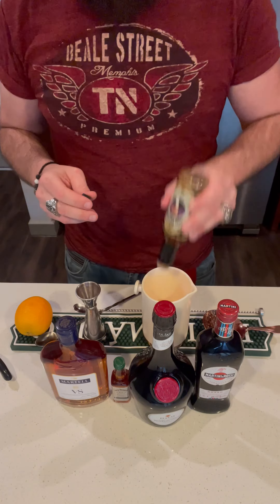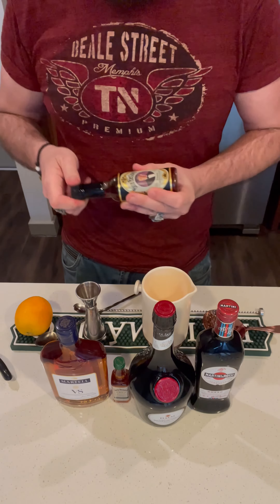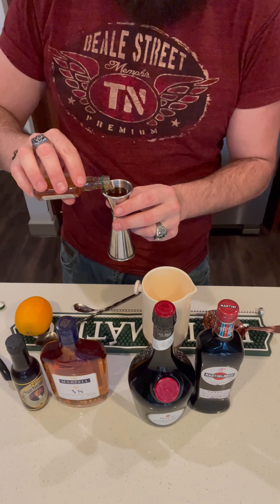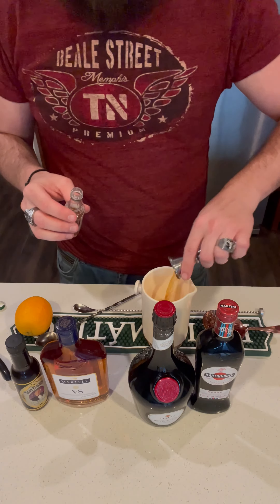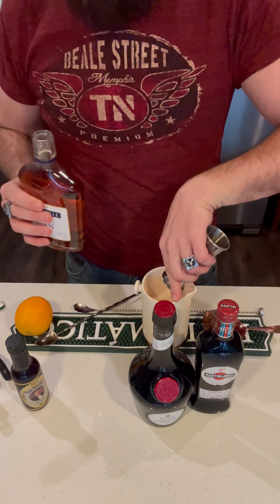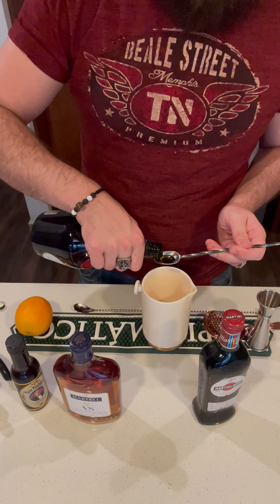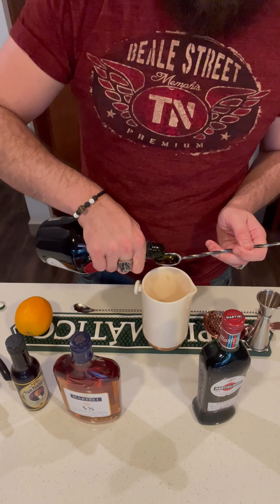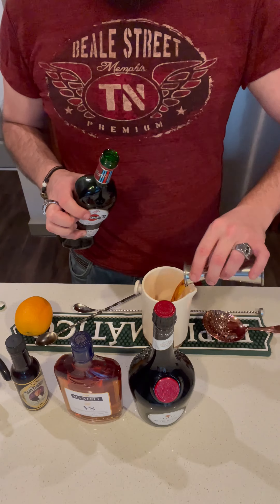The Delicious Viuex Carré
Today we’re making this delicious classic New Orleans cocktail since tales of the cocktail is happening and I can’t be there this year.

4-6 dashes Dale DeGroff’s pimento bitters
2 bar spoons Benedictine